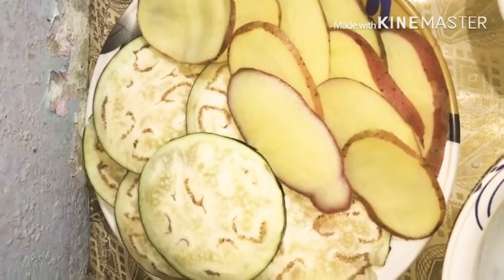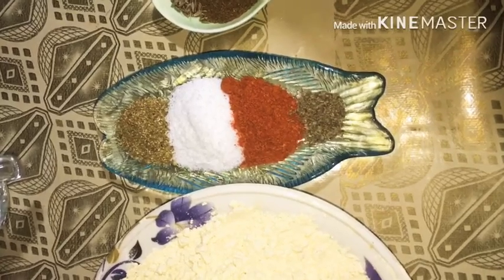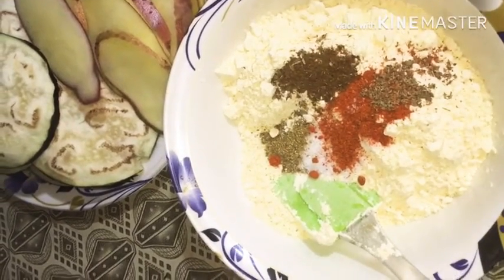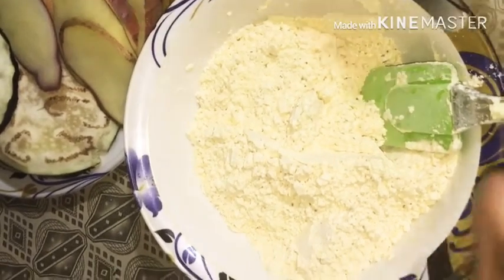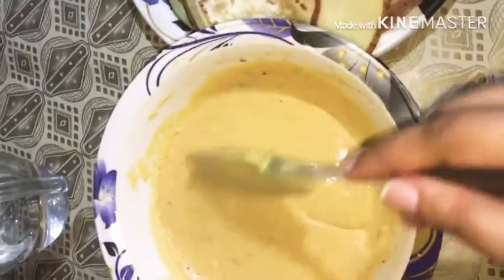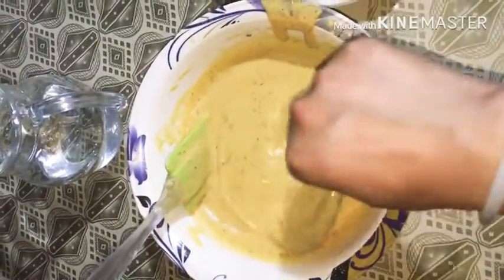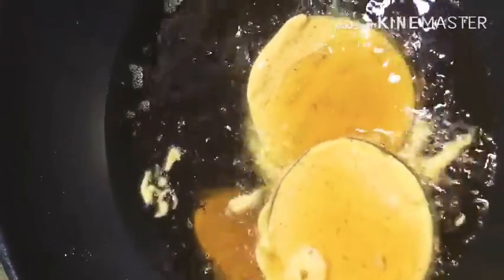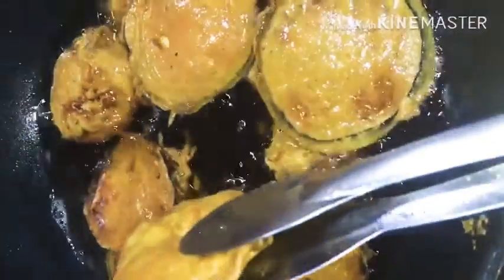Aloo or byngn k pkory